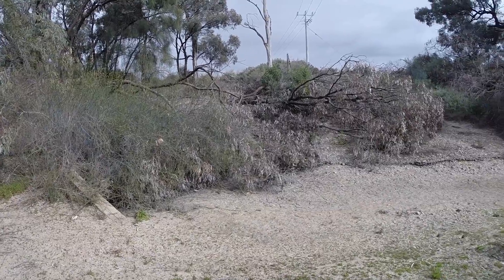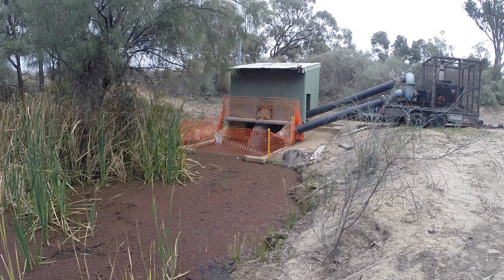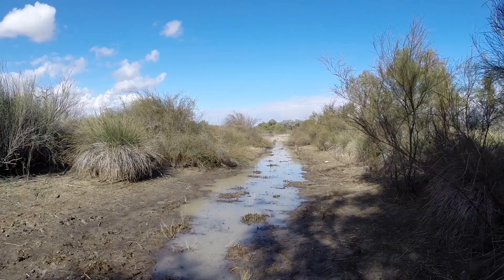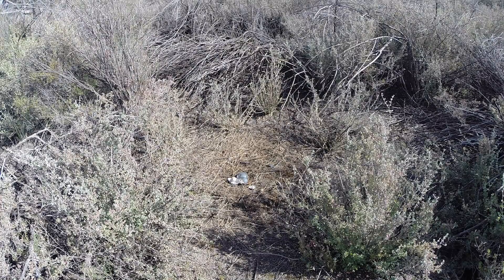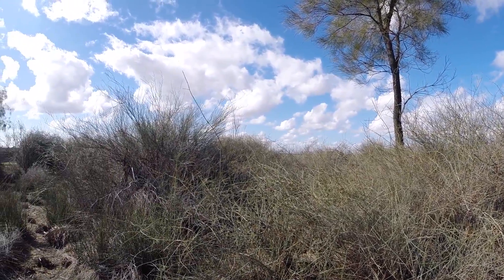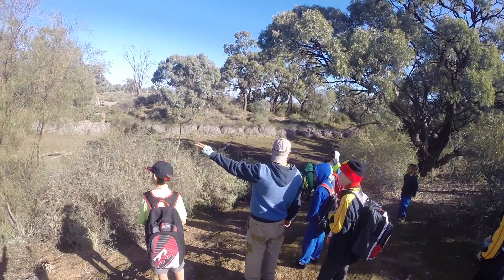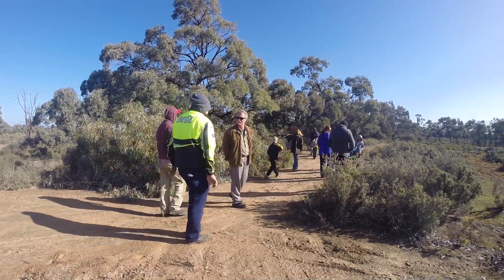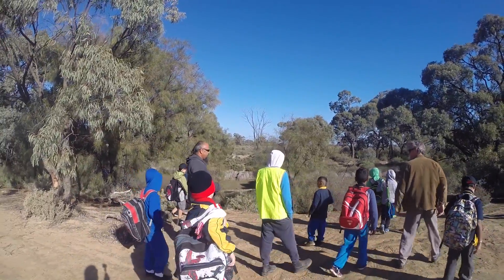BMEET - Caring For Our Country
A short film by Dennis King Caring For Our Country